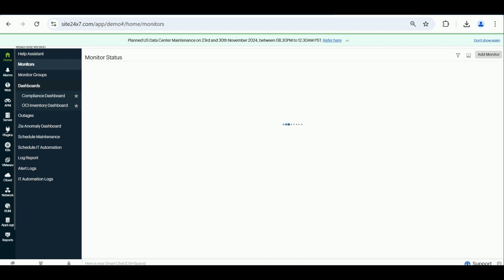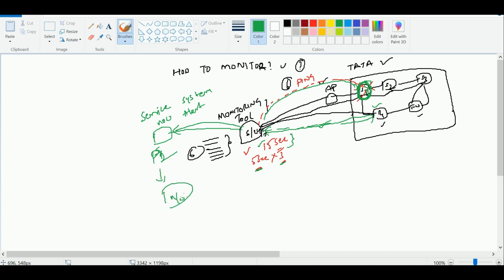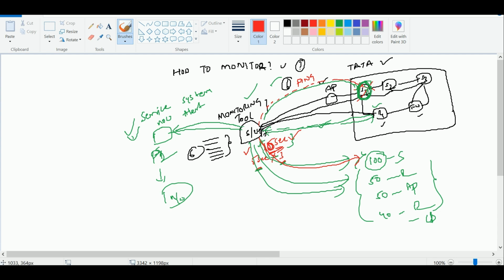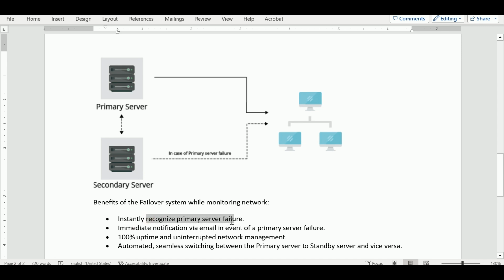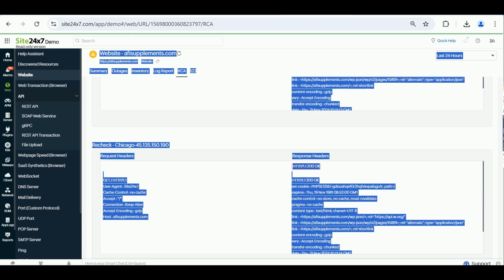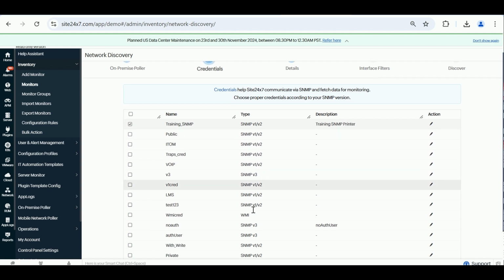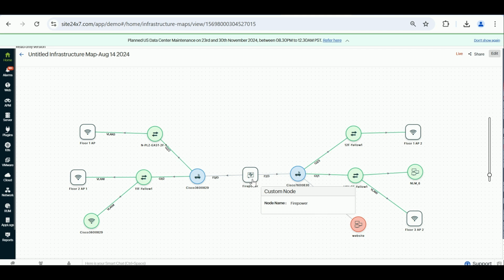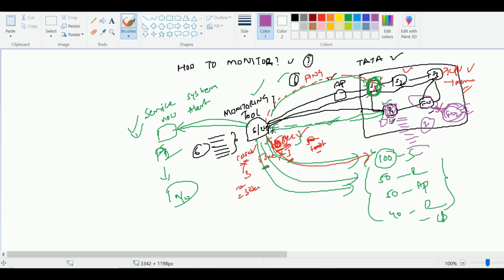How network team will monitor the devices using site 24/7 monitoring tool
Hello Friends,

Technologies, I will be adding CCNA Switching Series

In this video I am mainly talking about how network engineers will monitor the Infra and how site24/7 will work